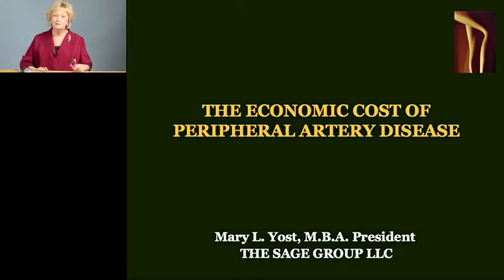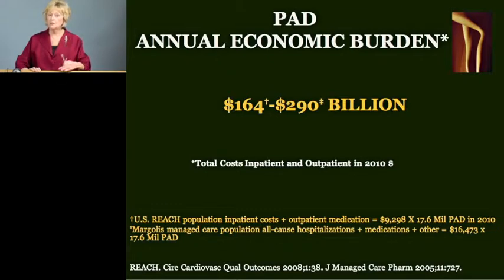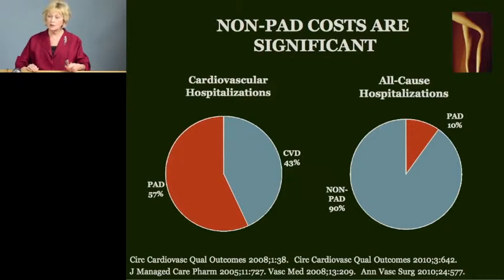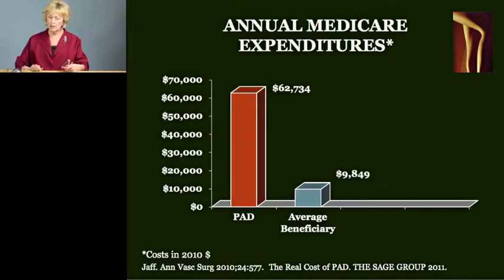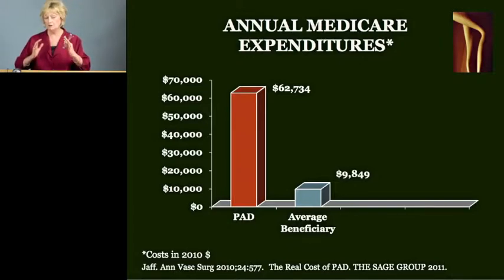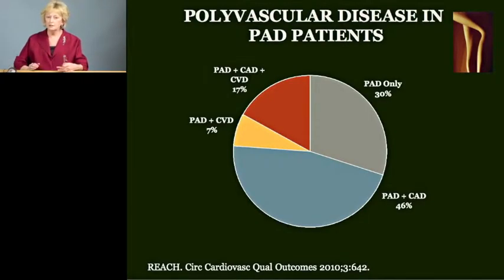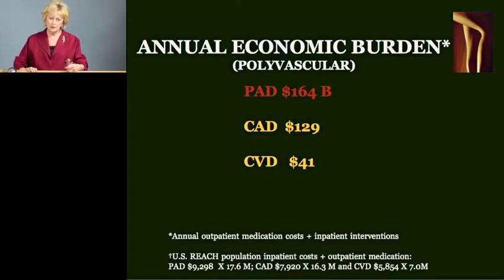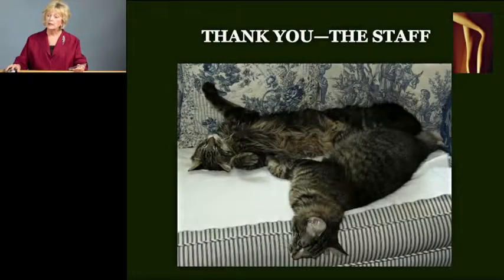The Economic Cost of Peripheral Artery Disease (PAD)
In 2010 the macroeconomic cost of PAD was between $164 and $300 billion, exceeding the costs of coronary artery and cerebrovascular diseases. Hospital costs account for the majority of PAD costs. Cardiovascular and other non-PAD events significantly increase hospital costs. Medicare and Medicaid pay the majority of the national bill; per patient PAD expenditures are 6X higher than those of the average enrollee.